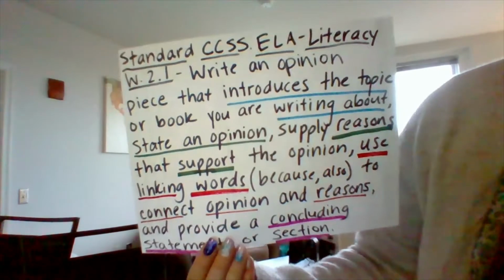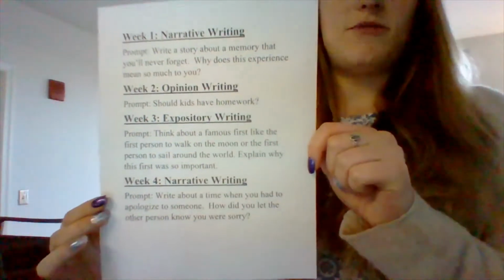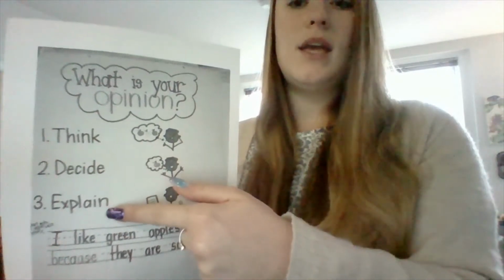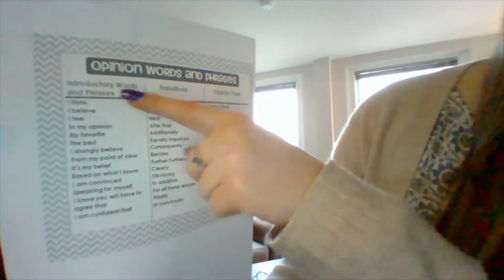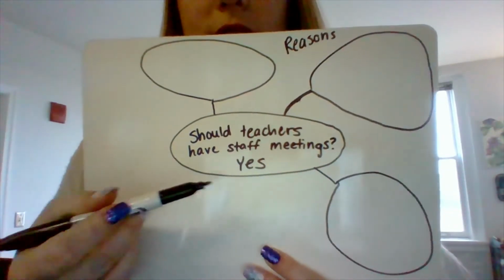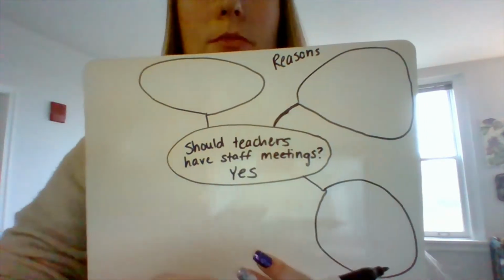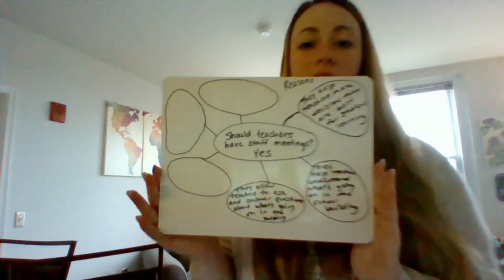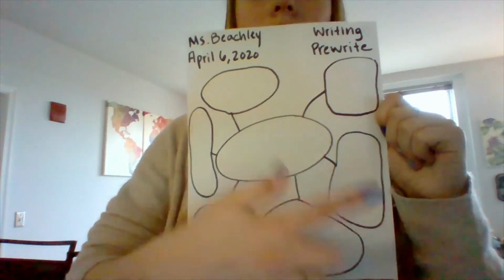Opinion writing prewrite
This video will teach you how to use a graphic organizer to prewrite an opinion writing piece.